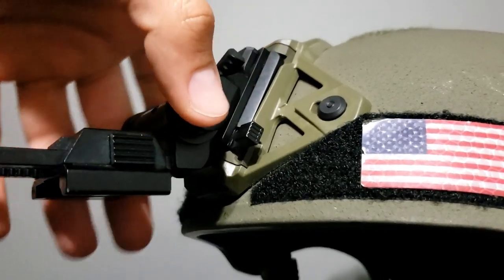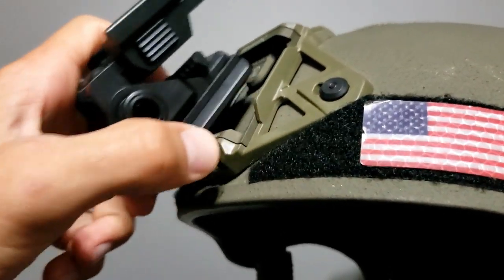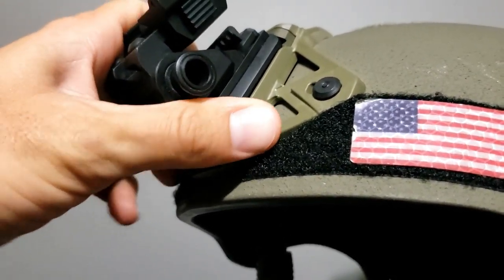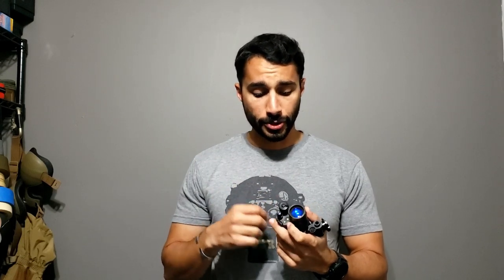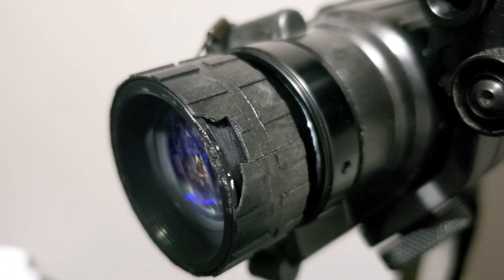Night Vision Repairs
A lot of people including myself break things, sometimes those things are night vision. In this video we give you some options about how to get your night vision repaired.

US Elite Gear - MOCHABEAR or MOCHABEARFS